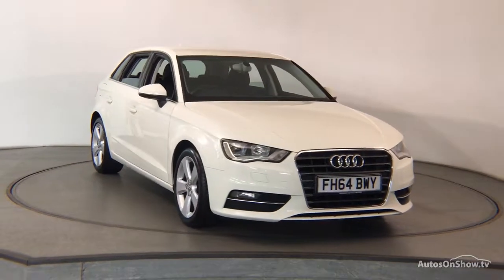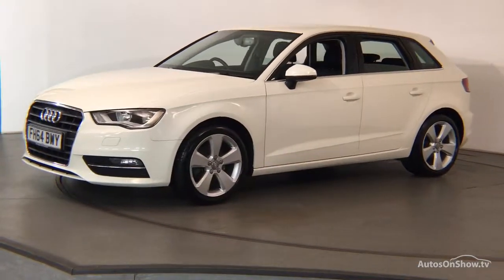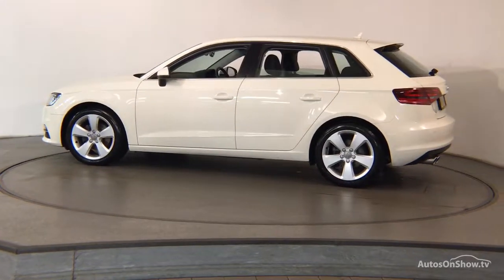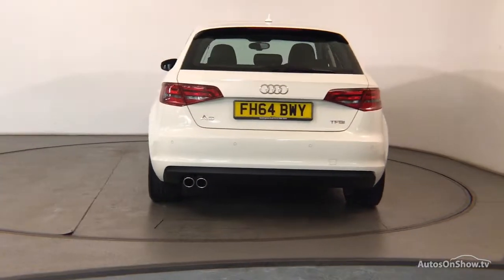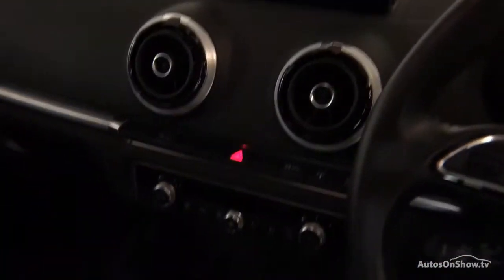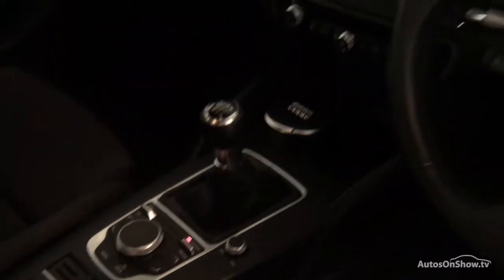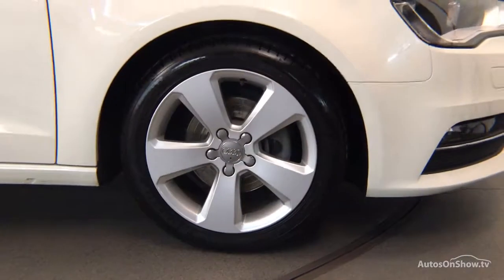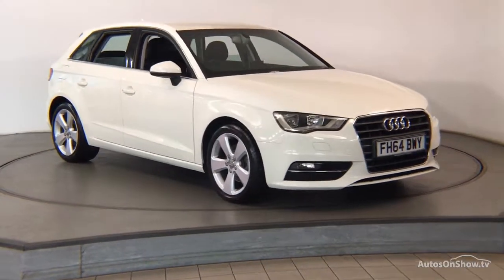FH64BWY AUDI A3 TFSI SPORT WHITE 2014, Nottingham Audi